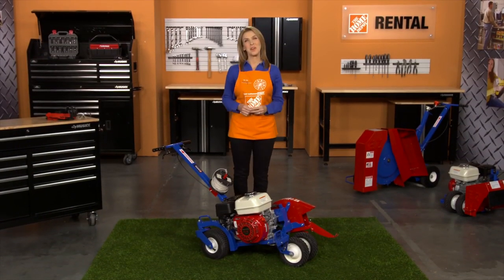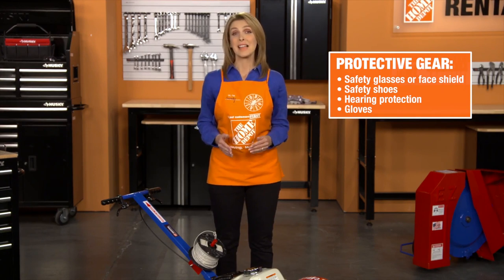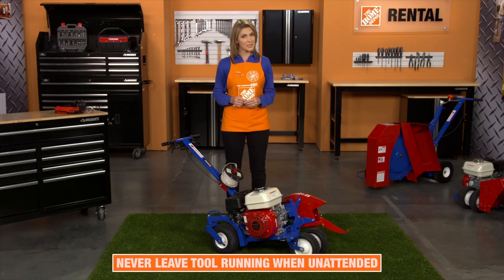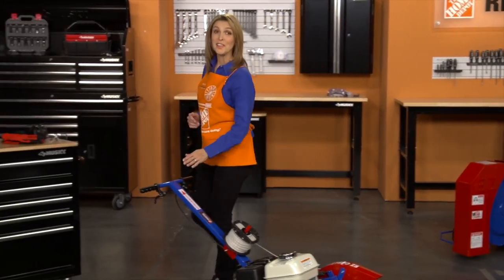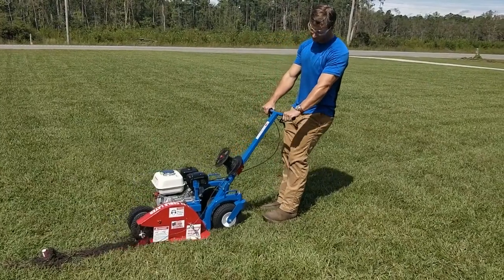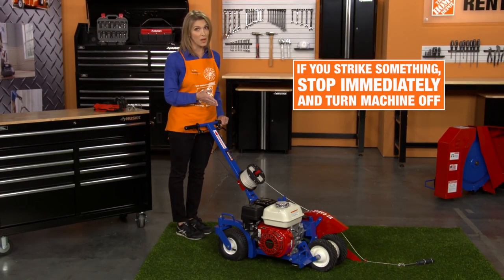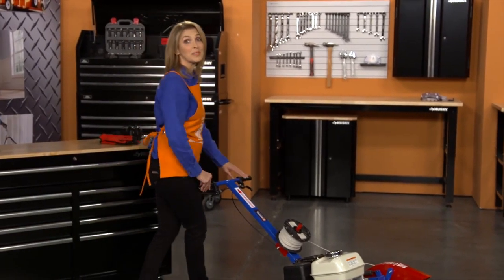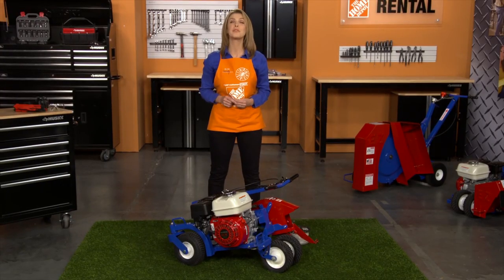Cable Installer | The Home Depot Rental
The E-Z Trench Cable Installer is perfect for the installation of low voltage wiring such as underground pet containment fences and landscape lighting.